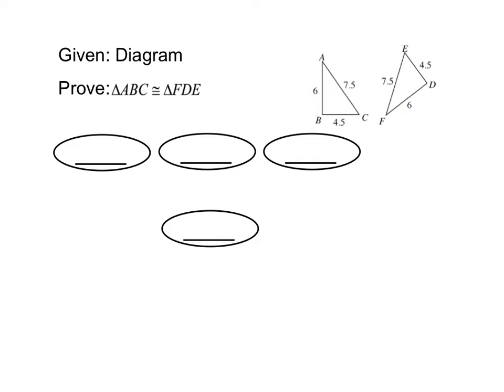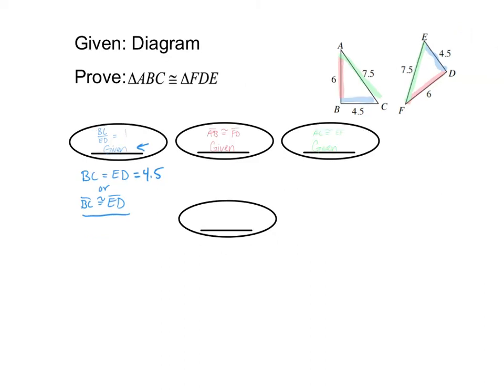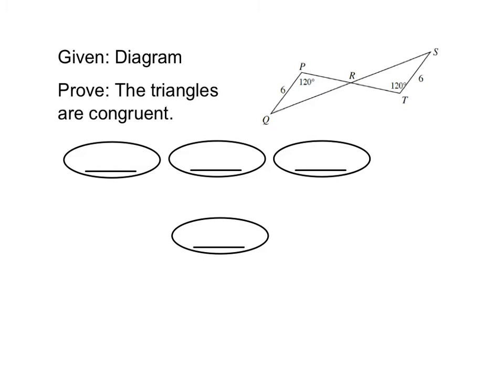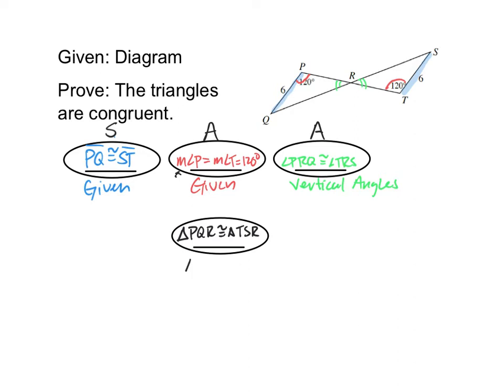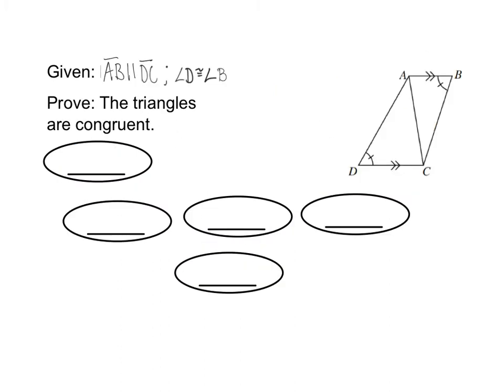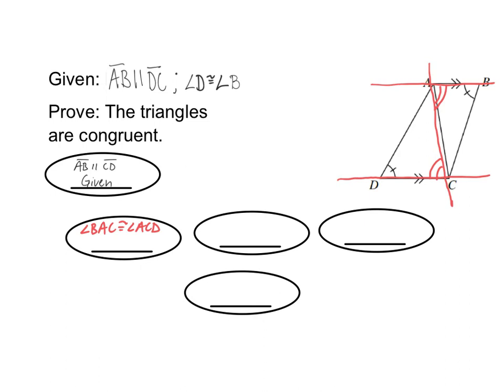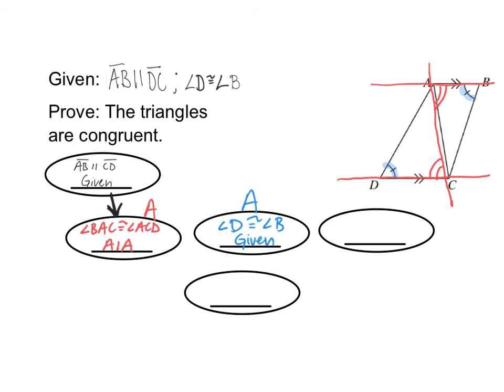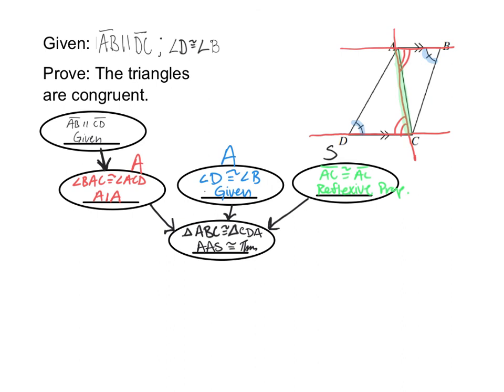Flowchart Congruent Triangles Template